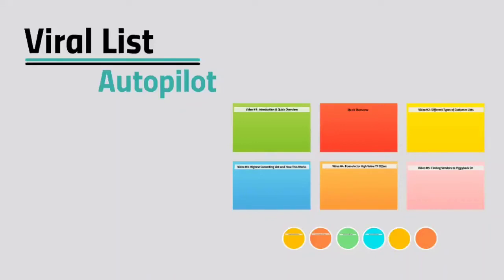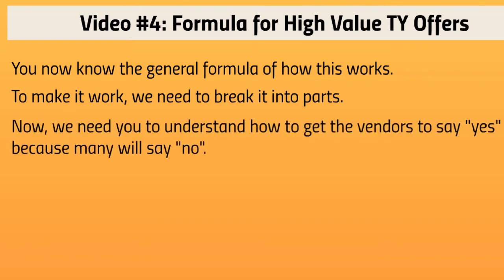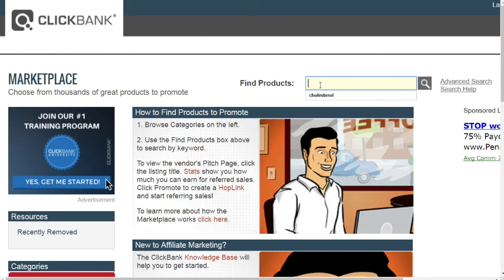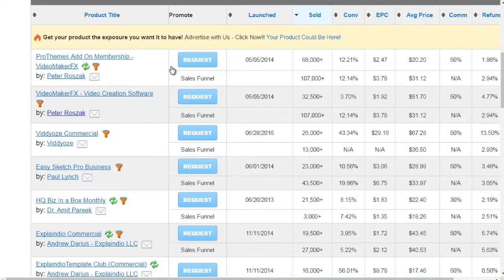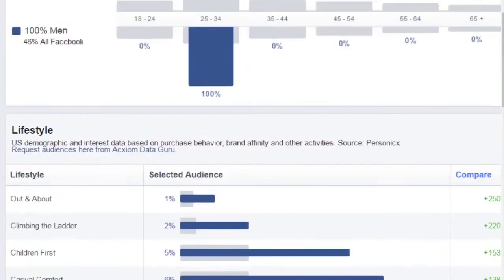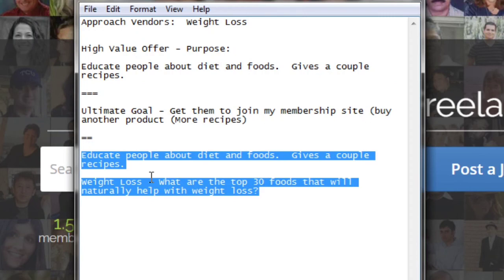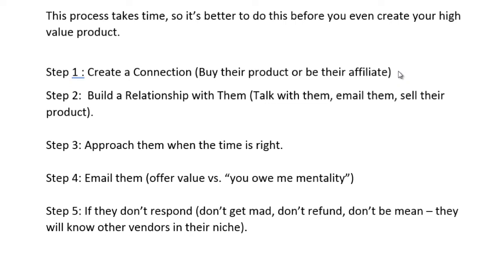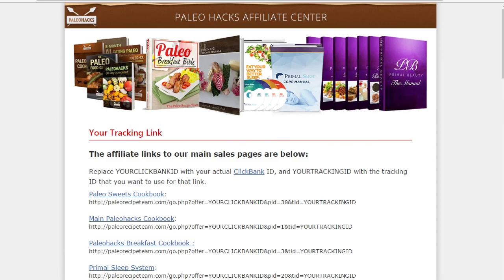Start Earning From Building Your Buyers List 100% full video course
800 US Dollars in 7 days-Building Your Buyers List- Do this FREE course to understand what is this?